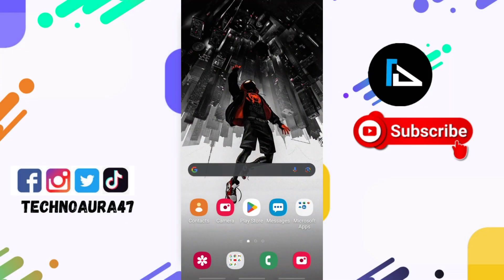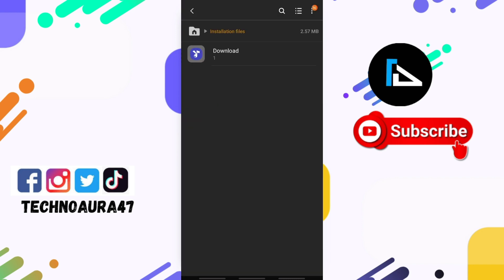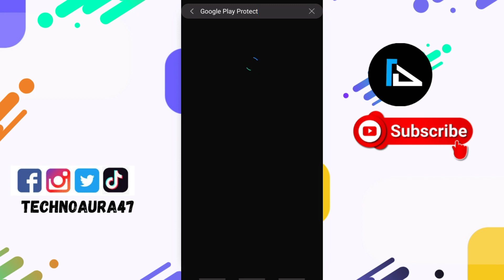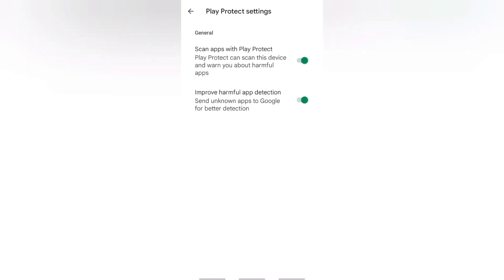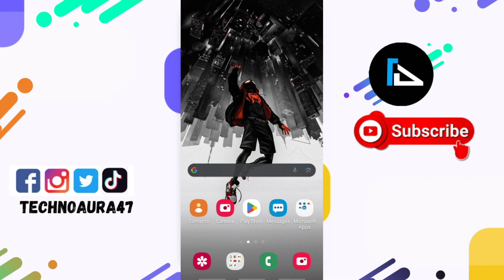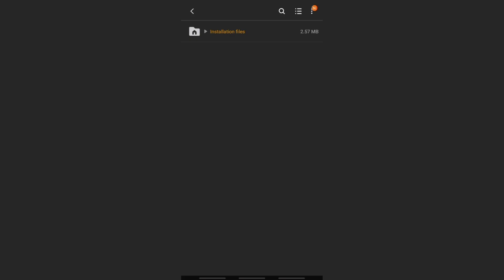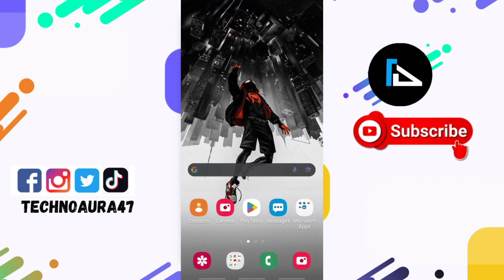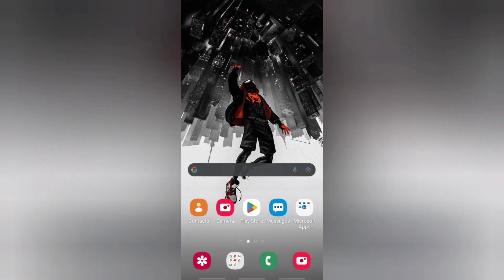How to fix app not installed problem [Updated] | App Not Installed (Solved)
App Not Installed | How to solve app not installed problem | How to fix app Not installed error

In this video, you will learn "How to fix app not installed problem" in your android phone. The new and updated method from 2023 is presented by this video.

Topics Covered
how to fix app not installed problem
app not installed problem 2023
how to solve app not installed problem in any android
how to solve app not installed problem on android

Are you tired of encountering the frustrating 'App not installed' error on your Android device? Don't worry, we've got you covered! The video is covered in English, we provide a comprehensive guide on how to fix the 'App not installed' problem in 2023. Whether you're facing this issue while installing apps from the Play Store or downloading APK files, we'll walk you through proven troubleshooting steps to get your apps up and running smoothly. Plus, we'll specifically address the 'App not installed' problem in Chrome, ensuring you have a seamless app installation experience. Don't let app installation errors hold you back any longer - watch this video now and say goodbye to the 'App not installed' problem once and for all.

This much for today make sure to like the video if it helped you.

Timestamps
0:00 Intro
0:03 Problem
0:18 Causes
0:34  1st Solution : Permit unknown sources
1:09 2nd Solution : Google play protect
1:45 3rd Solution : Storage
2:12 4th Solution : Checking Compatibility
2:32 5th Solution : Dealing with App
2:45 6th Solution : Try downloading from Another Source
3:00 Conclusion
3:24 Outro